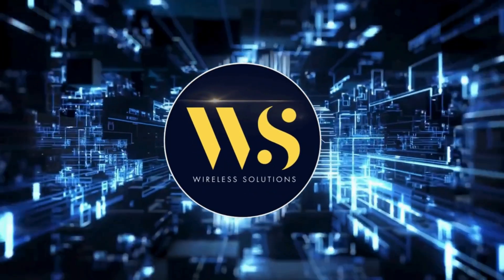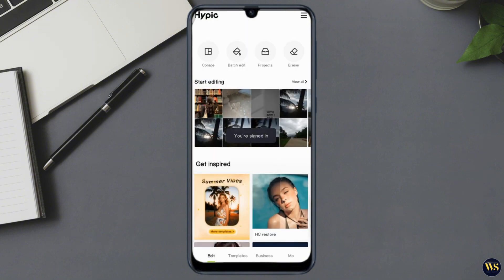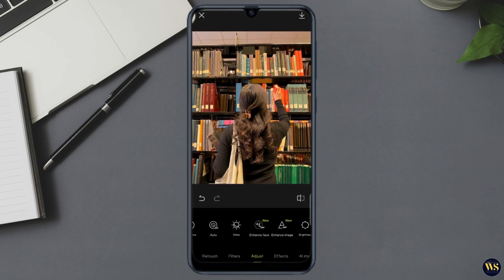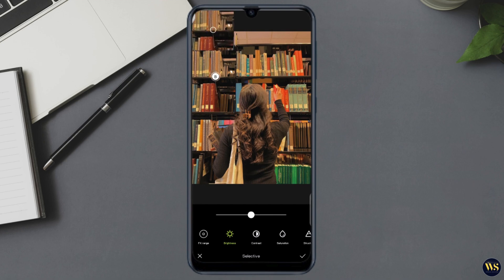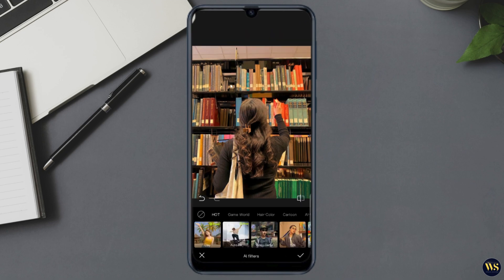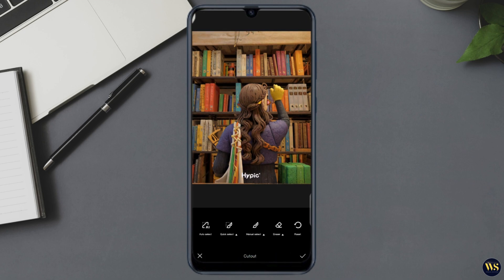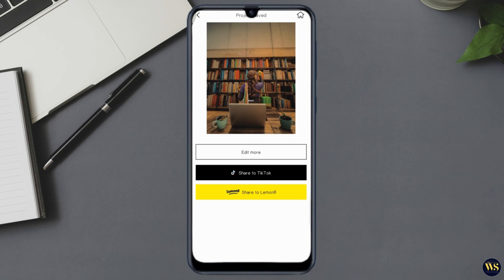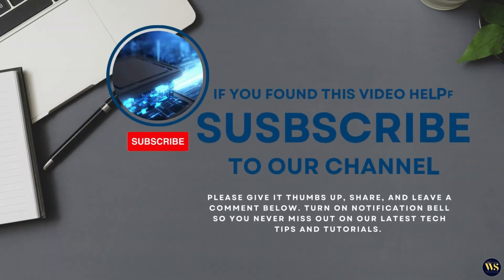How to use HYPIC: A Comprehensive Guide - Photo Editor and AI Art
Explore how to use HYPIC in this comprehensive guide! Learn to master photo editing tools and create stunning AI-generated art. Perfect for beginners and pros looking to enhance their creative workflow.

This video offers a detailed guide on how to use HYPIC, covering both its photo editing features and AI art generation capabilities. It walks you through the app’s interface, showing how to apply filters, adjust settings, and enhance images with precision. The video also explores how to create AI-generated art, providing tips on harnessing the power of AI to produce unique, artistic visuals. Whether you're a beginner or an experienced user, this guide will help you unlock the full potential of HYPIC for your creative projects.